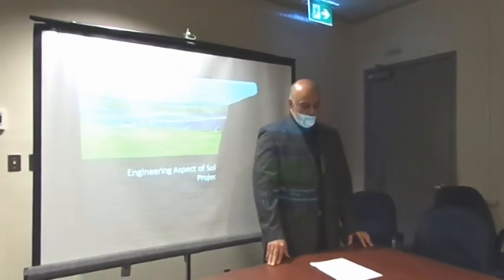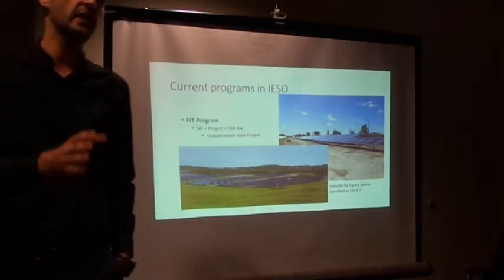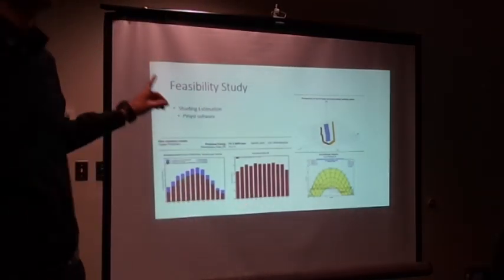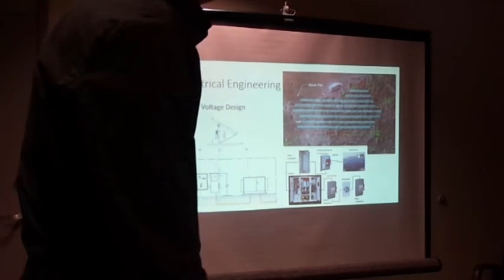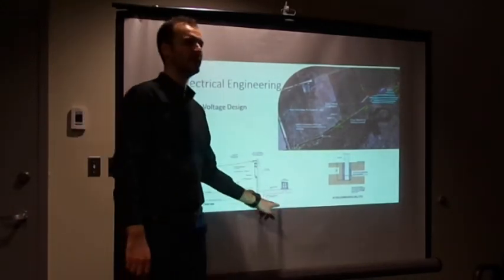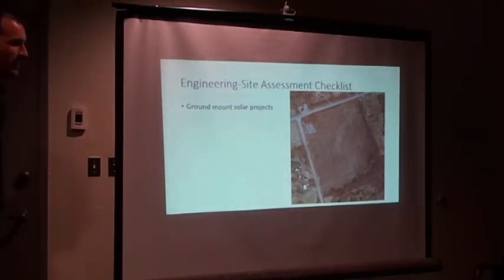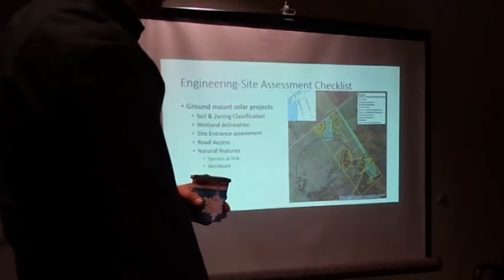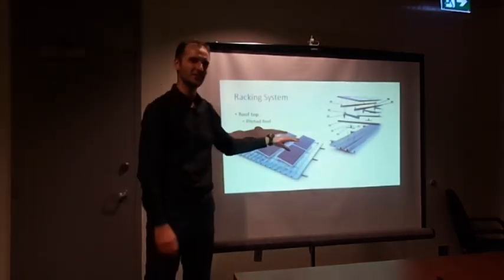Solar Energy Nov 3rd 2019 -Mohandes